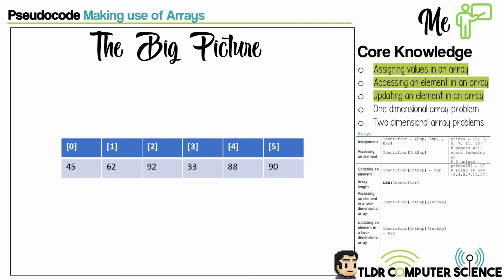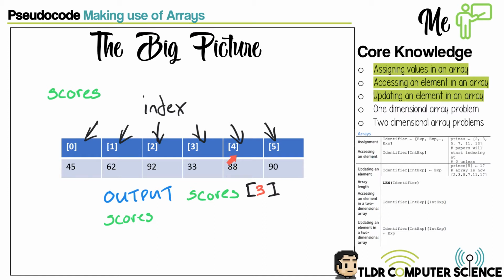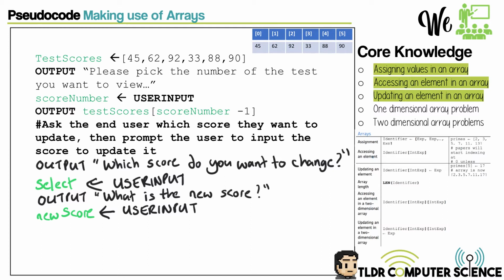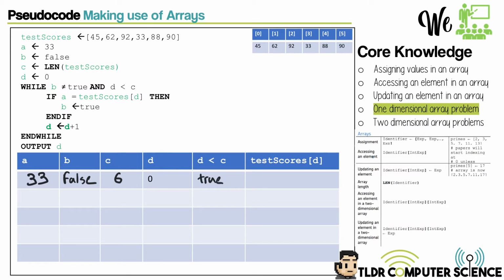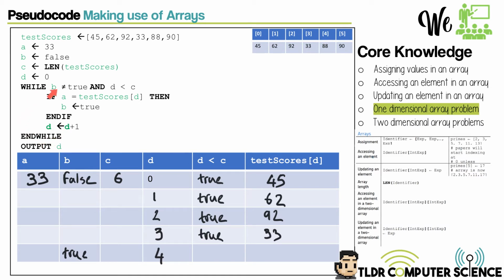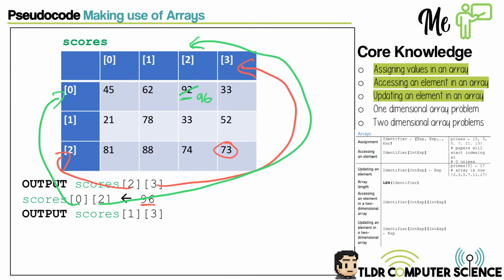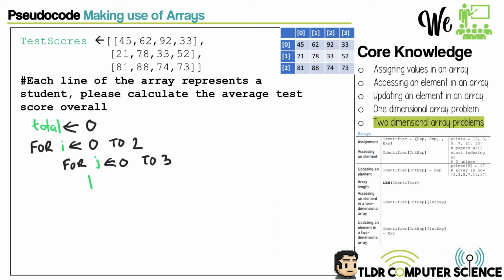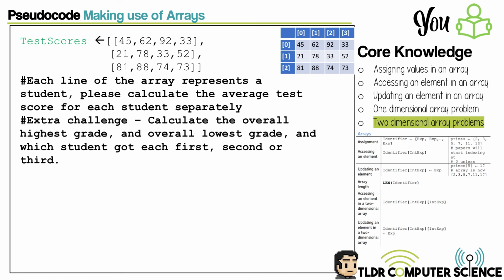4 GCSE AQA Pseudocode Arrays